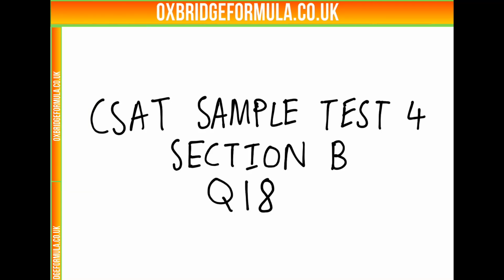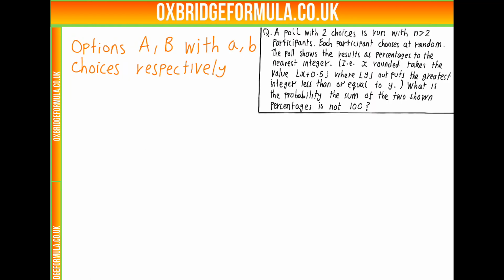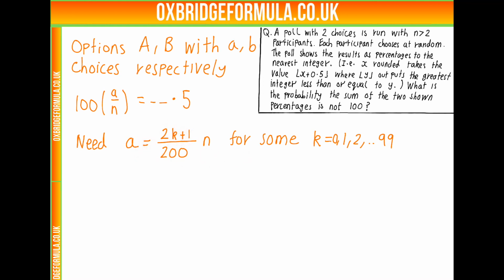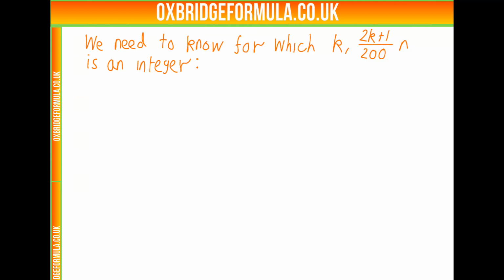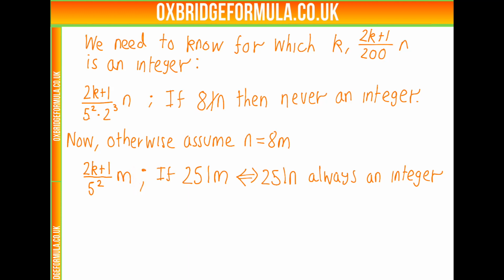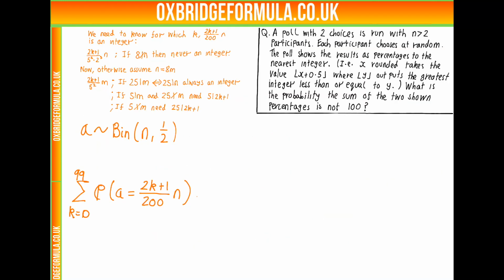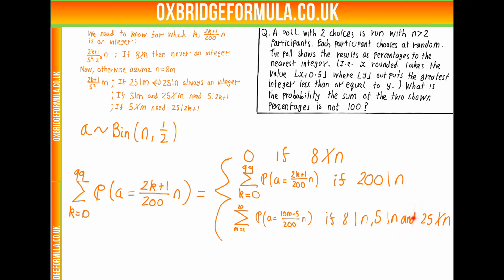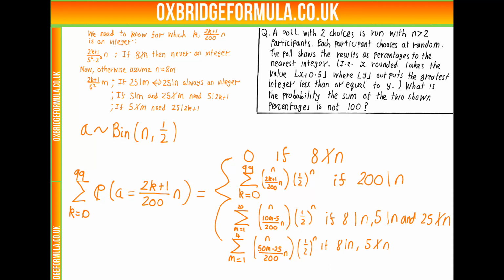CSAT Sample Paper 4 - Q18 - Survey results - Worked Solution